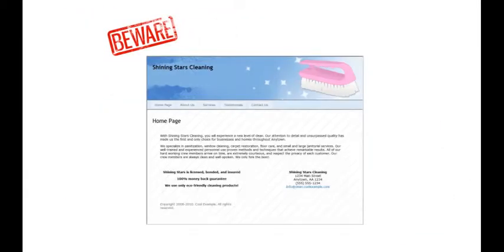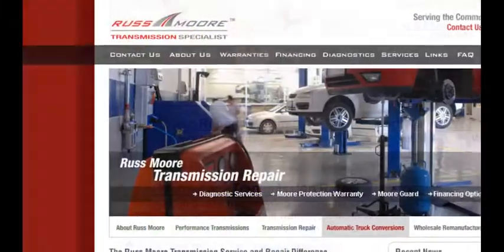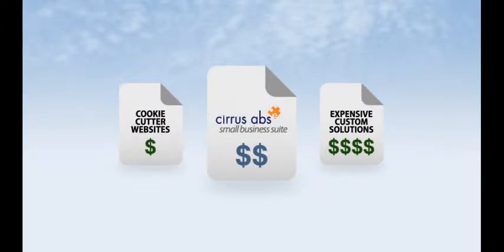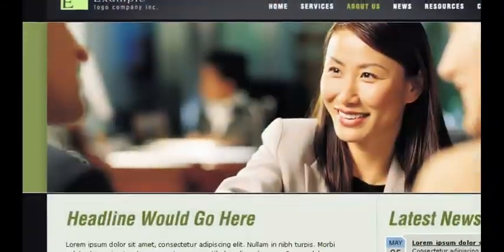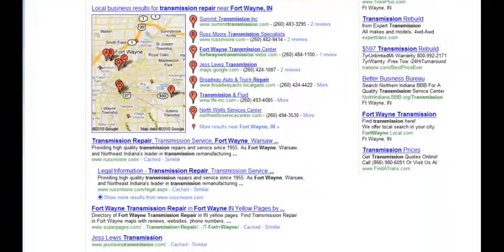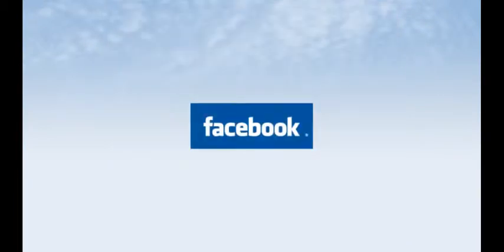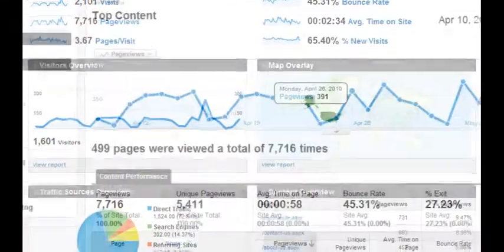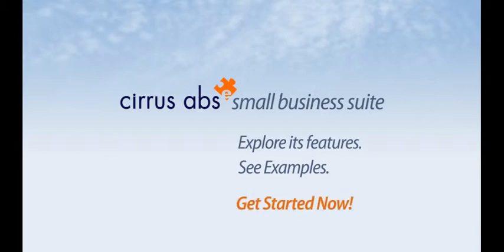Cirrus Small Business Suite Intro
The Cirrus SBS (Small Business Suite) web site solution.